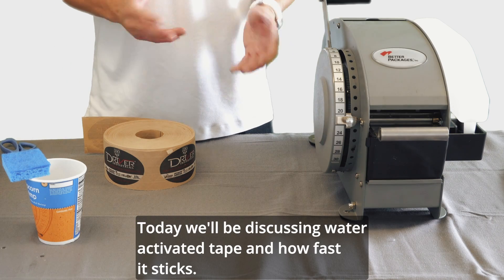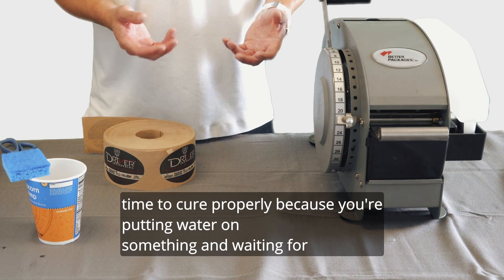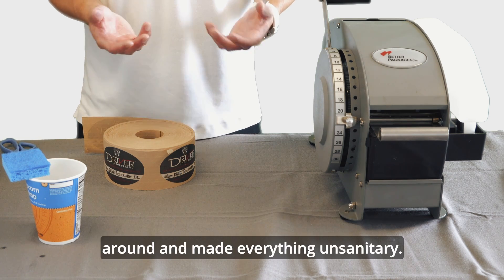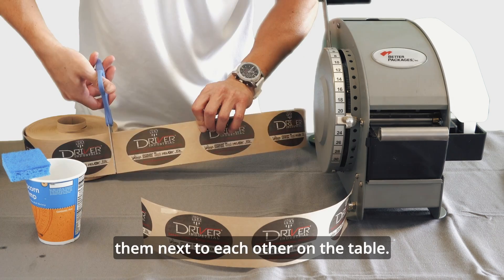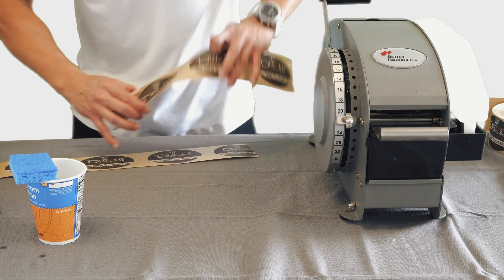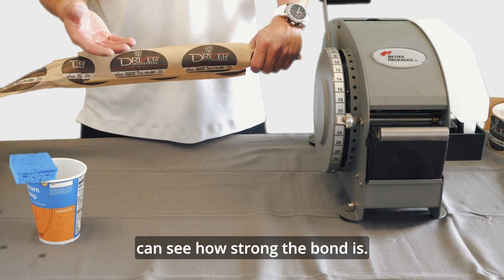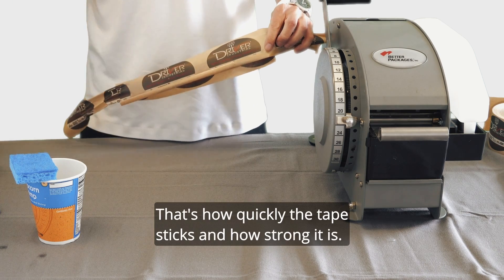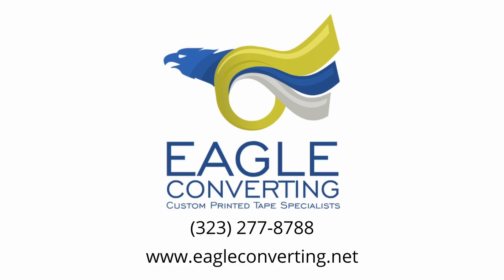How Fast Does Water Activated Tape Dry?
You might think that since you're applying water to the adhesive that you'll need to wait a while before it dries.

That isn't the case with water activated tape.

Watch and see how quickly the tape is activated.